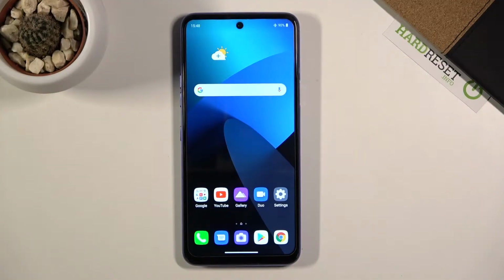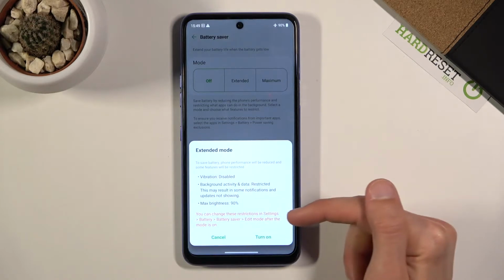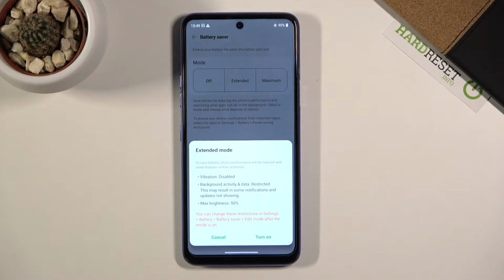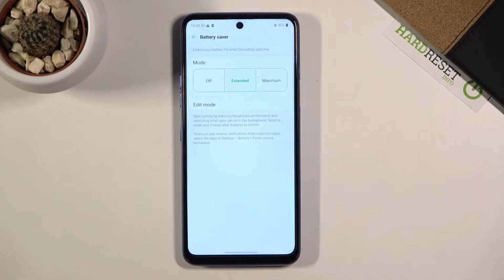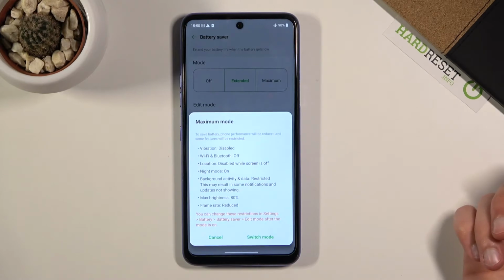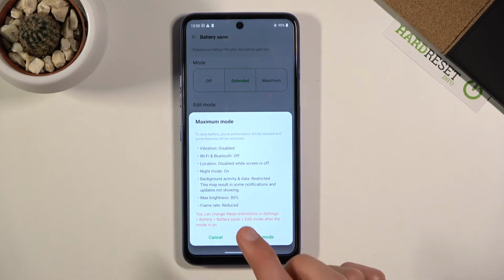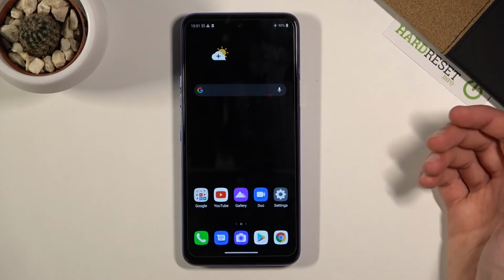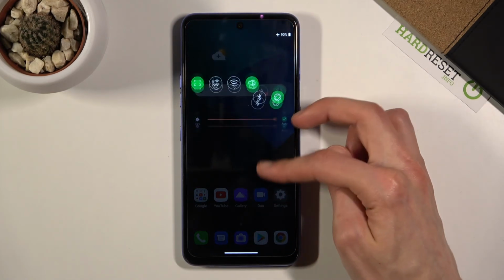How to Activate Power Saving Mode in LG K52 – Extend Battery Life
Read more info about LG K52:
Wondered to extend battery life in LG K52? Do you wish to enable power-saving mode in LG K52? Check out the video guide, where we teach you how to activate power-saving mode on LG K52. If you would like to extend the battery life on your LG smartphone, find out the attached tutorial and learn how to get access to the battery settings and smoothly use the power saver. Let’s watch the presented instructions and enable the battery saver on LG K52 within a couple of seconds. Visit our HardReset.info YT channel and discover many useful tutorials for LG K52.

How to use battery saver on LG K52? How to enable battery saver on LG K52? How to extend battery life on LG K52? How to use power saver on LG K52? How to save battery on LG K52?